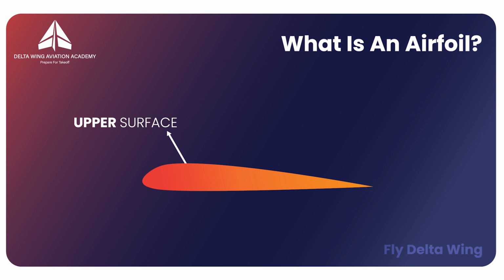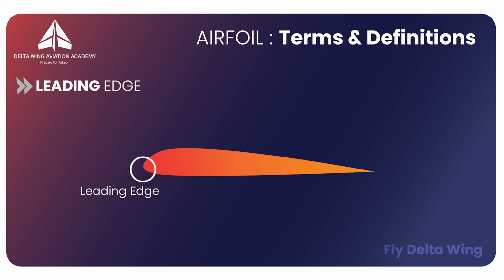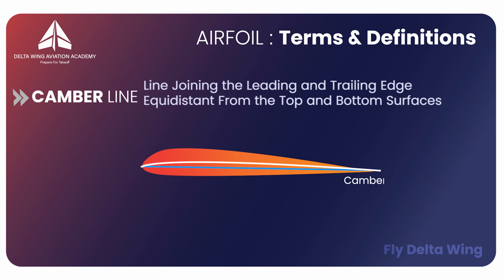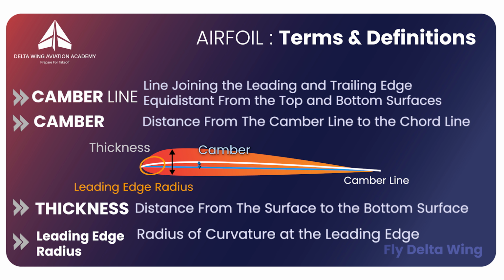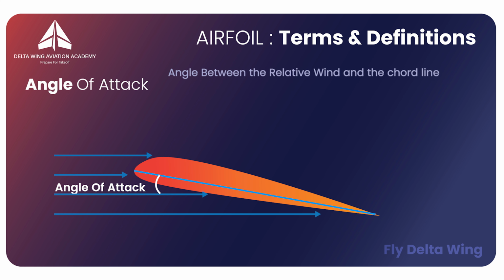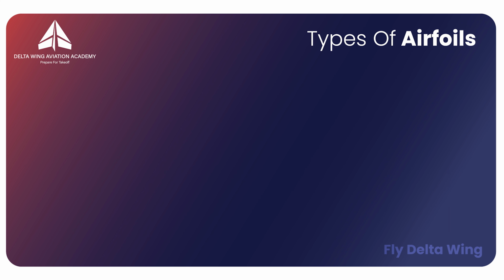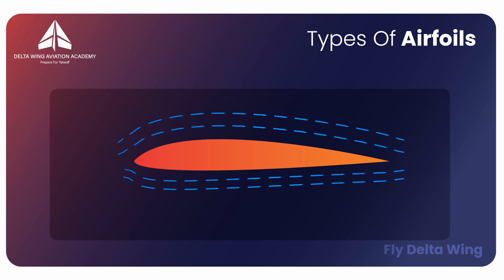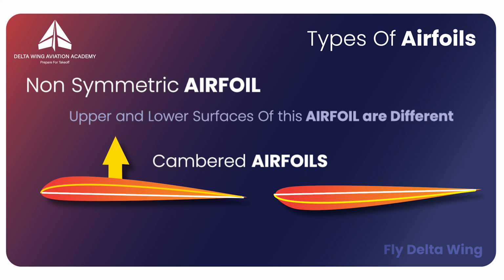✈️ Airfoil of an Aircraft Explained | Pilot Ground School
Understanding the airfoil is one of the most important fundamentals in aerodynamics for every pilot.
In this video, Delta Wing Aviation Academy explains the airfoil of an aircraft in a simple, exam-focused way for student pilots preparing for FAA Private Pilot (PPL) and Commercial Pilot (CPL) licenses.

A clear understanding of how an airfoil produces lift is essential for:

• FAA Knowledge Tests
• Oral examinations
• Checkride preparation
• Safe and efficient aircraft handling

This lesson breaks down complex aerodynamics into easy-to-understand concepts, helping student pilots confidently answer examiner questions and apply theory in real flight scenarios.

✈️ This Video Is Useful For:

• Student Pilots
• Private Pilot License (PPL) aspirants
• Commercial Pilot License (CPL) aspirants
• FAA Ground School students
• Pilots preparing for checkrides and oral exams

🎯 Topics Covered:

• What is an airfoil
• Parts of an airfoil (leading edge, trailing edge, camber, chord line)
• How an airfoil produces lift
• Angle of attack and airflow
• Relationship between airfoil design and aircraft performance
• FAA exam & oral-focused concepts
• Practical flying considerations for pilots

📣 Follow Delta Wing Aviation Academy for Free Pilot Learning

• YouTube: Delta Wing Aviation Academy